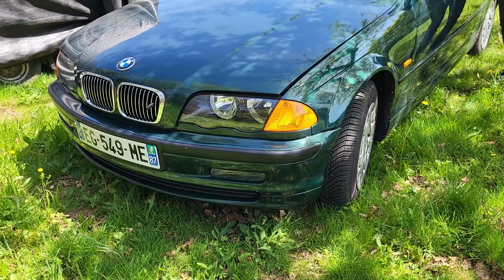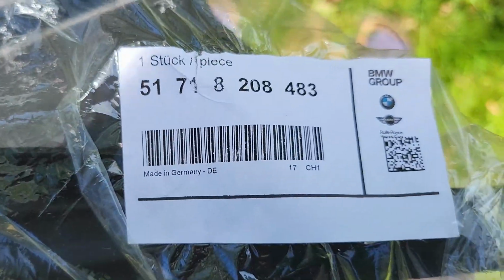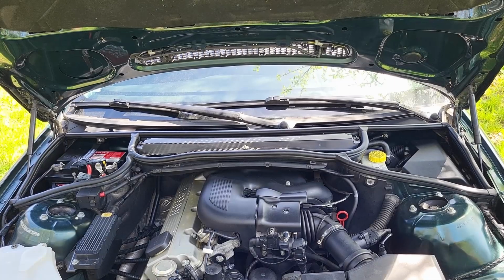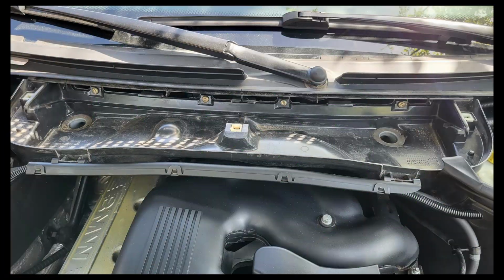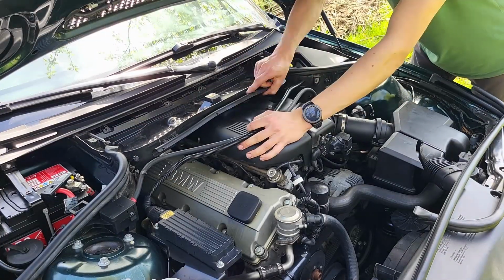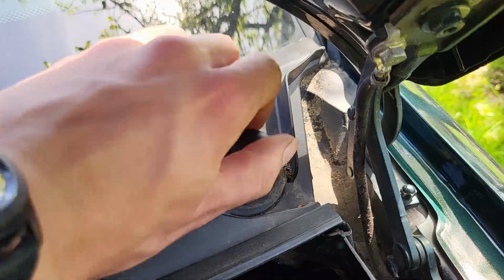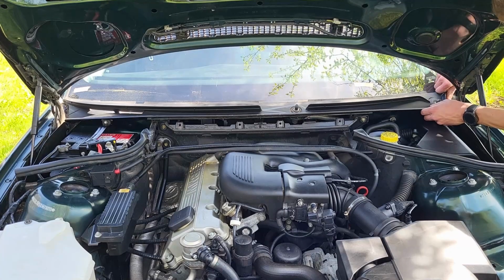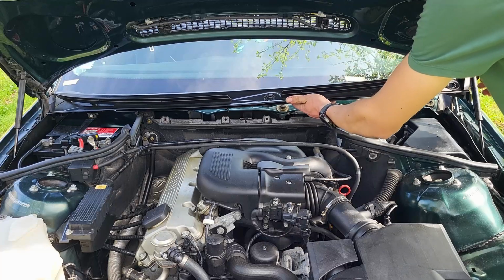How I replaced my winshield cowl on my e46 BMW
In this video I show you how you can easily replace the windshield cowl on an e46 BMW.